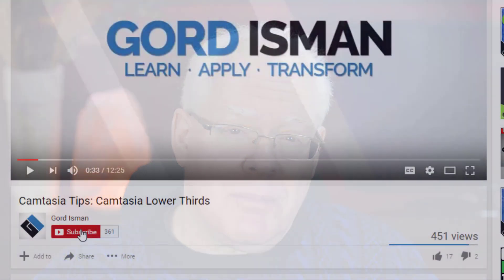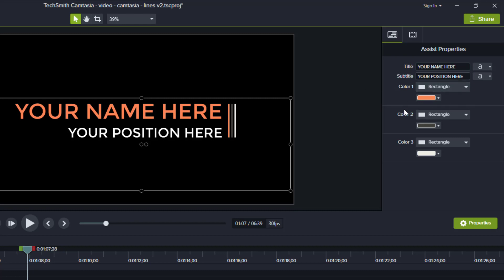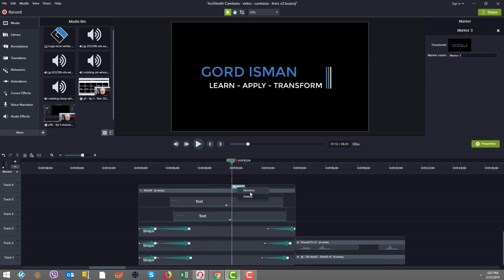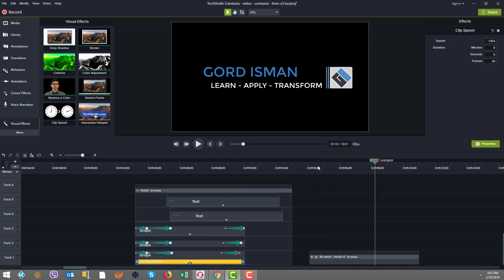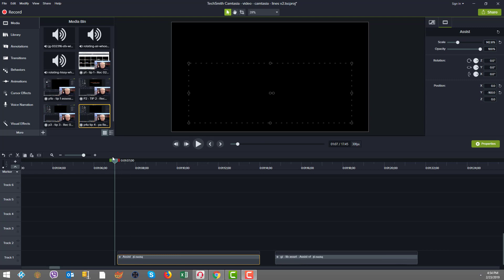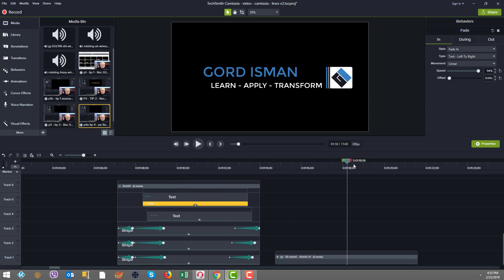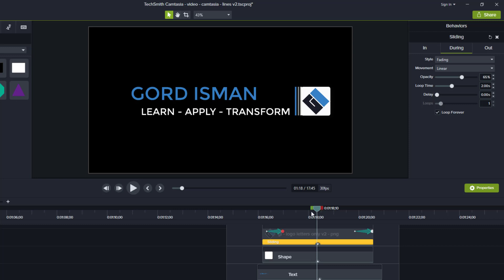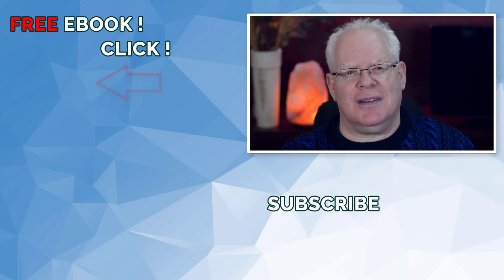Camtasia Lower Thirds Tutorial - Branding Your Library Asset!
Creating lower thirds motion graphics from scratch can be a lot of work.  With Camtasia, you get a bunch of free motion graphics lower thirds library assets.  In this Camtasia 2018 video, I share 6 tips to show you how to take one of those Camtasia library lower thirds assets and re-brand it for yourself in minutes!

Quick Access:
00:00 Intro
01:41 Tip 1 – Assess the asset for change
03:27 Tip 2 – Update Quick Properties first
07:19 Tip 3 – Tune the speed of execution (clip speed tuning)
13:16 Tip 4 – Tune animations
17:43 Tip 5 – Add additional visual branding elements
21:56 Tip 6 – Add customized asset to the library

Are you looking to try or buy Camtasia?  (This is also the same link for browsing the TechSmith Assets for Camtasia.)
– Get Camtasia – my go-to editor for YouTube and course/training screencast video production.]

If you’re seeking assistance to build your branded assets for use in Camtasia, as we did in this video, I can help!